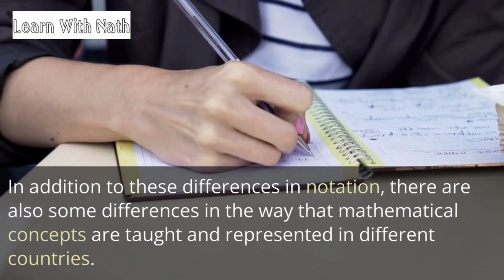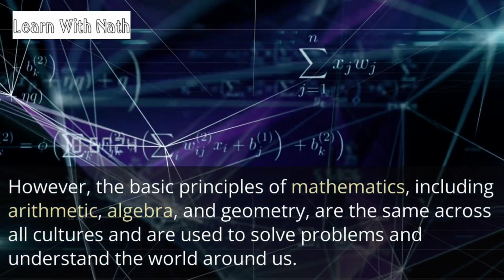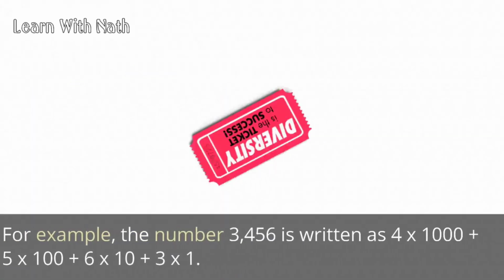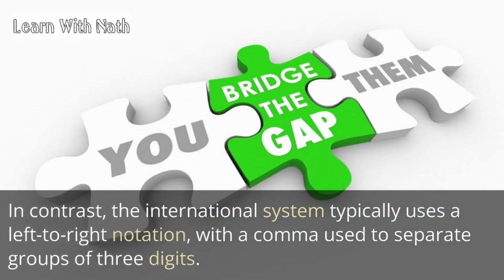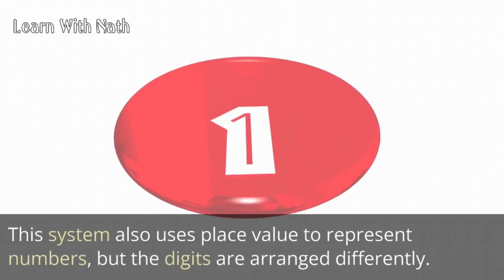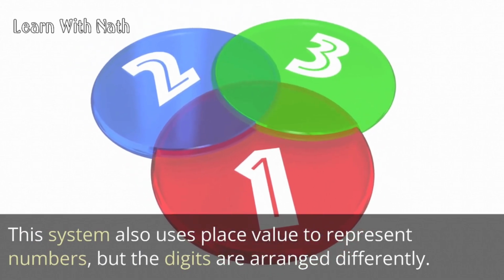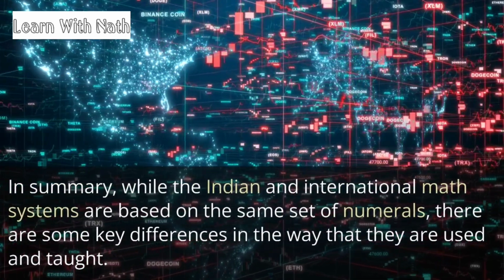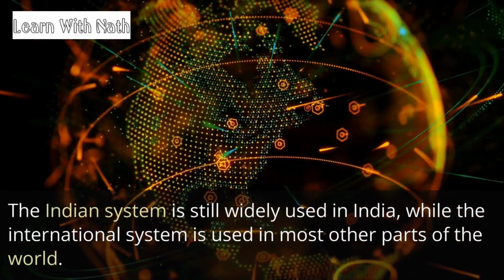Learn about Indian & International Math Systems...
Learn more about Indian & International Math Systems...